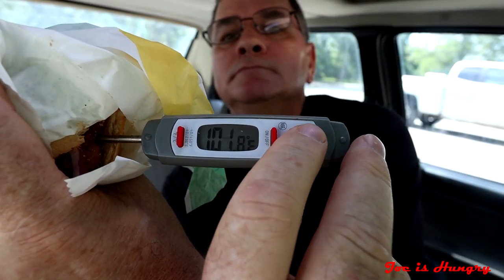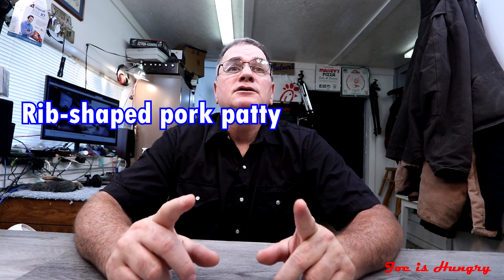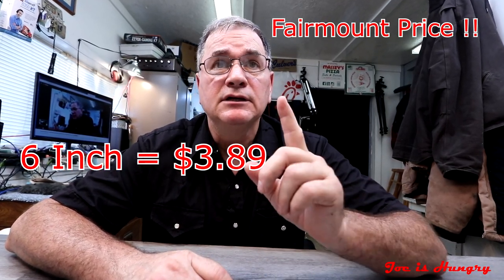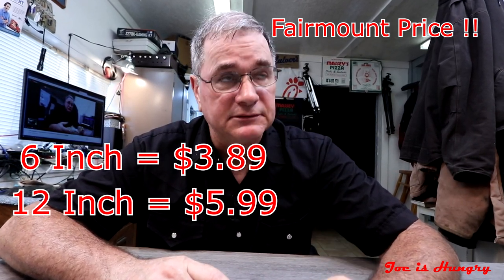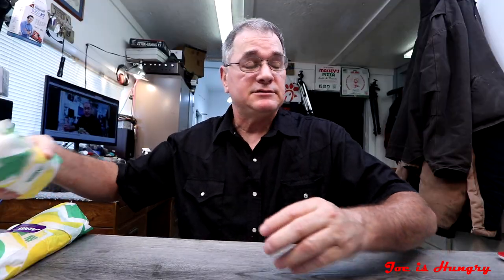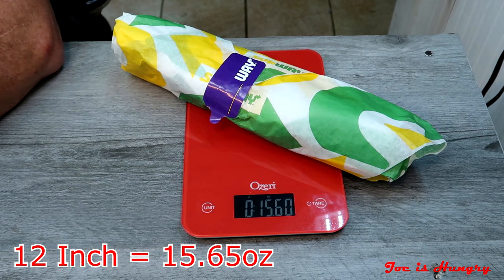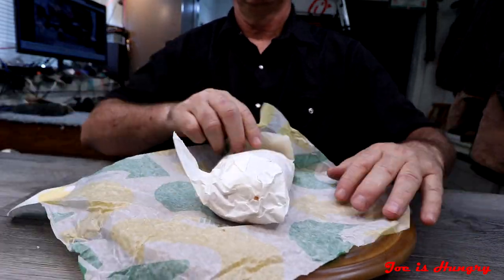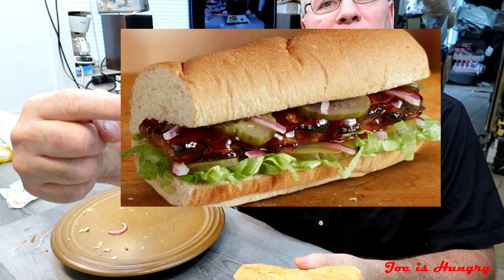Subway® New BBQ Rib Sandwich Review | Subway Ribs Barbecue Pork Patty Sandwich | Joe is Hungry 🥓🥩🍗🍖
Subway New BBQ Rib Sandwich Review | BBQ Pork Patty Sandwich | Joe is Hungry 🍅​🥦

Mix things up with the new Subway® BBQ Rib sandwich. Tender pork topped with
sweet BBQ Sauce, crisp lettuce, onions and tangy pickles. Try the tasty new
BBQ Rib footlong or 6” sub today! *Rib-shaped pork patty.

Subway® BBQ Rib sandwich.

After making a brief appearance at select test locations back in 2018

The BBQ Rib sandwich features a
Rib-shaped pork patty
Sweet BBQ Sauce
Lettuce
Onions
Pickles
Choice of bread.

It’s my understanding that Subway’s rib-shaped pork patty is somewhat
similar to the iconic McRib pork patty in appearance and texture.

Fairmount
6-inch for $3.89, while a
Footlong is going for $5.99.

Adairsville
6-inch for $5.29, while a
Footlong is going for $7.99.

Acworth ga
6-inch for $3.59, while a
Footlong is going for $5.00

The brand offered a similar BBQ Rib Sandwich more than 20 years ago back in 1999.

Nutritional Information –

BBQ Rib Sandwich (6-inch 208g)    (7.3oz)
 BBQ Rib Sandwich (12-inch 416g)  (14.6oz)

    Calories: 580g 7.3oz 6"
    Fat: 31g
    Carbs: 54g
    Sugar: 18g
    Protein: 21g
    Sodium: 1260mg

Image – Subway
Chew-Boom

            Soundtrack
Onward by AntonVlasov Artlist
CrazyTown by AntonVlasov Artlist

9-10 = Food Nirvana (almost never)
8-9  = Food To Travel for greater than 30 Miles
7-8  = Decent Food No Travel
6-7  = Above Average Food
5-6  = Middle of the Road
0-5  = Free Fall to Food Hell